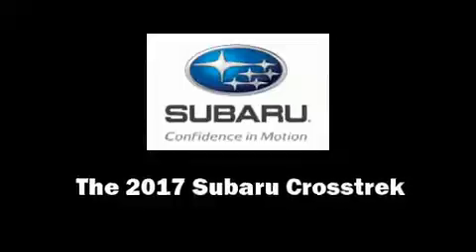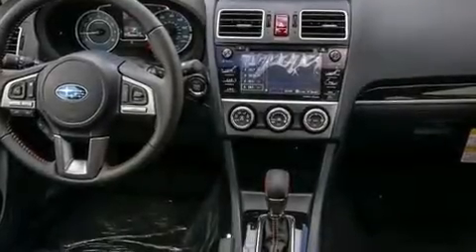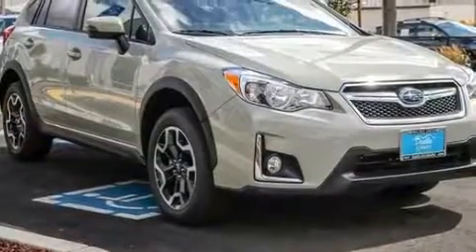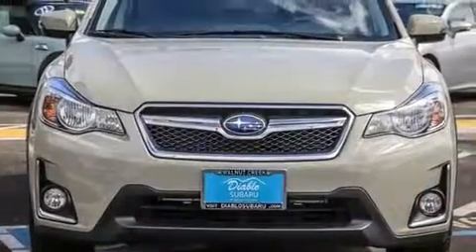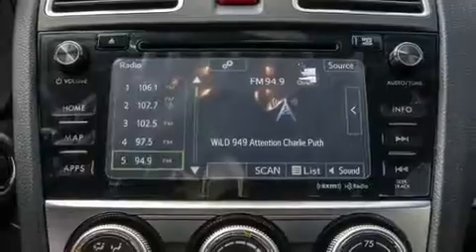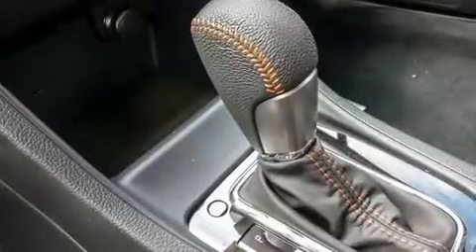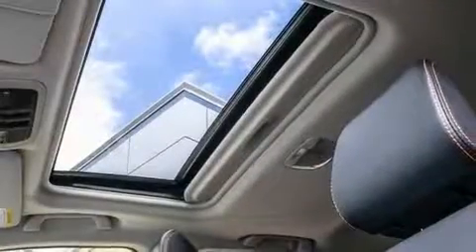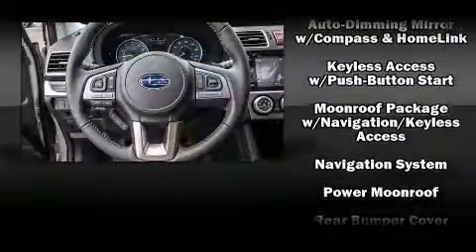2017 Subaru Crosstrek in Walnut Creek, CA 94597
Load your family into the 2017 Subaru XV Crosstrek. Smooth gearshifts are achieved thanks to the 2 liter 4 cylinder engine, and for added security, dynamic Stability Control supplements the drivetrain. Subaru prioritized comfort and style by including: a rear window wiper, adjustable headrests in all seating positions, a built-in garage door transmitter, heated seats, front fog lights, cruise control, and a blind spot monitoring system. Features such as automatic climate control and leather upholstery prove that economical transportation does not need to be sparsely equipped. For drivers who enjoy the natural environment, a power moon roof allows an infusion of fresh air. Subaru ensures the safety and security of its passengers with equipment such as: head curtain airbags, front side impact airbags, traction control, brake assist, a security system, an emergency communication system, and 4 wheel disc brakes with ABS. When road conditions become unpredictable, rely on all wheel drive to maintain outstanding control. We pride ourselves in the quality that we offer on all of our vehicles. Stop by our dealership or give us a call for more information.